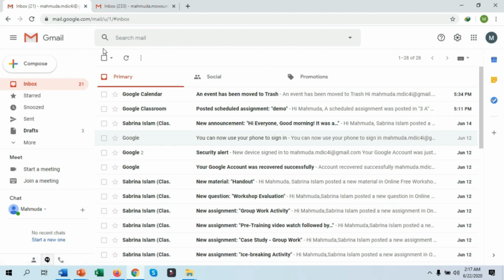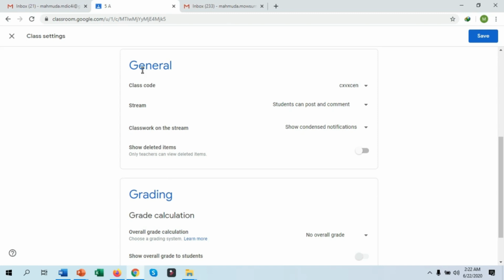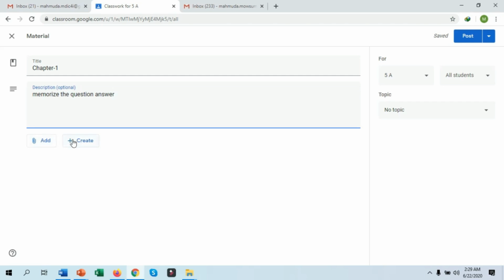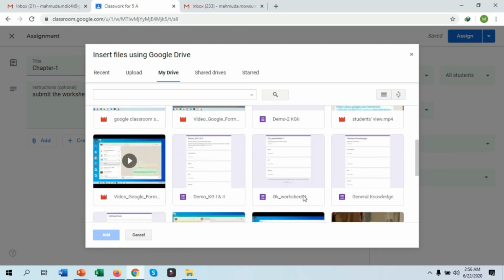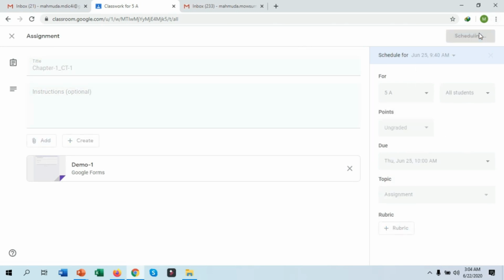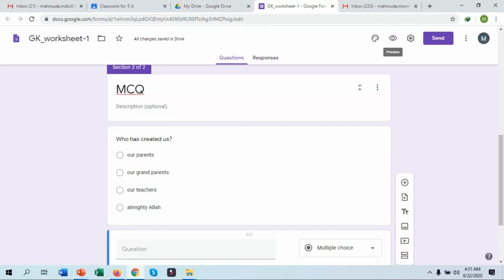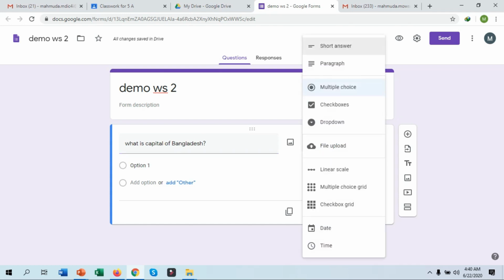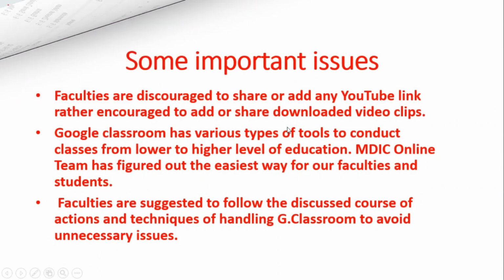An Overview of Google Classroom for Teachers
This video helps the teacher for better understanding of google classroom to conduct their classes.